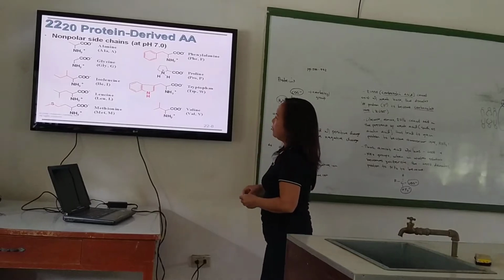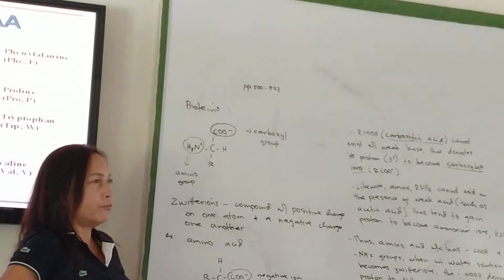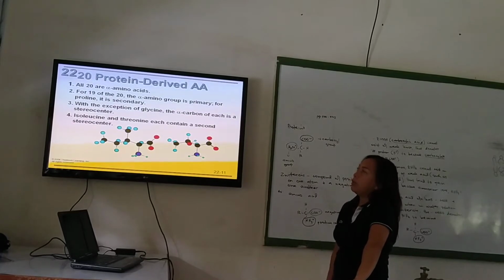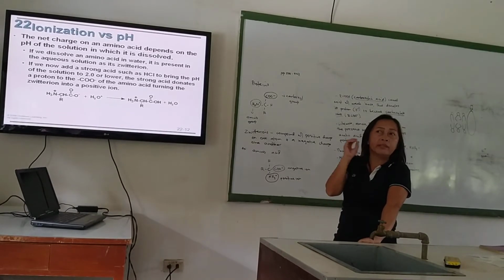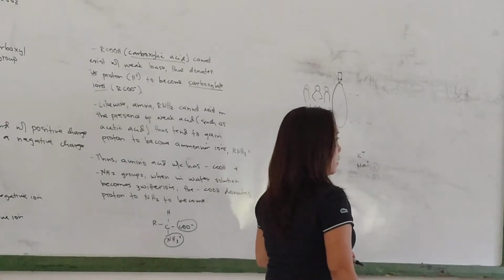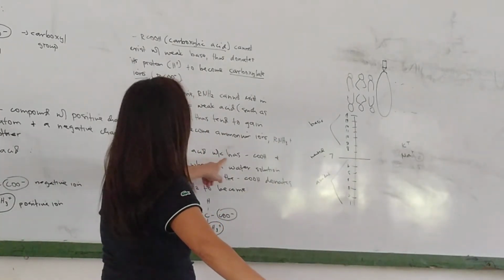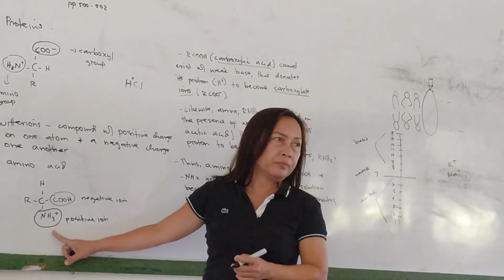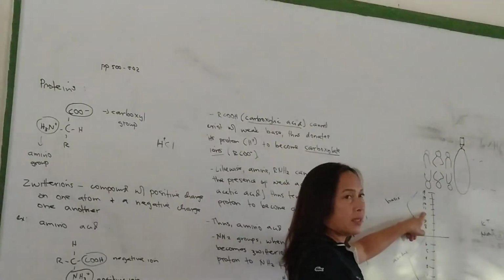Protein Lecture Part 4